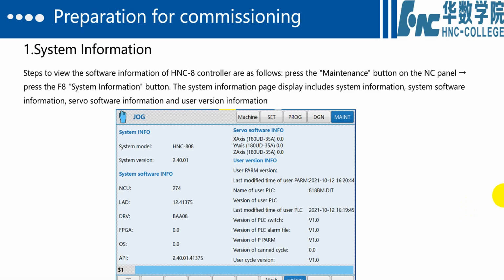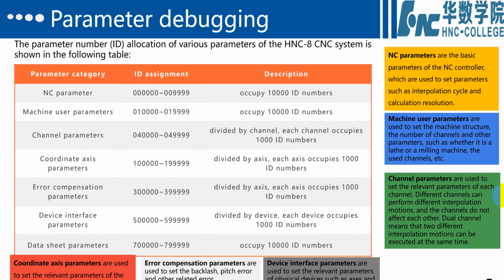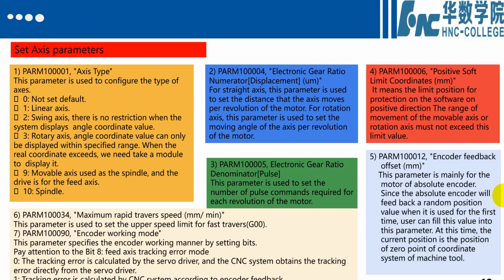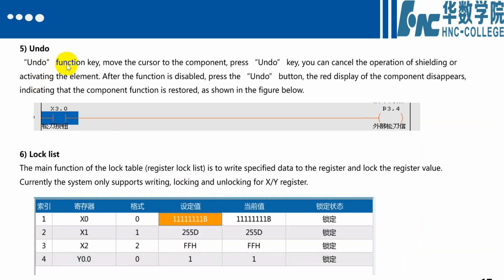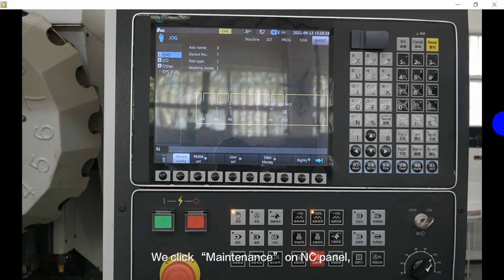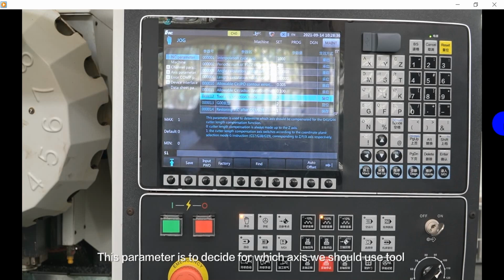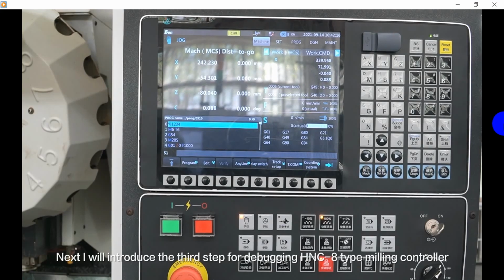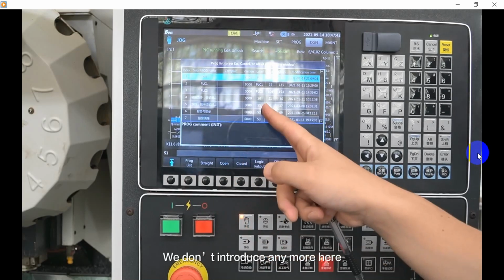14 Commissioning of HNC-8 system for milling machine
14  Commissioning of HNC-8 system for milling machine